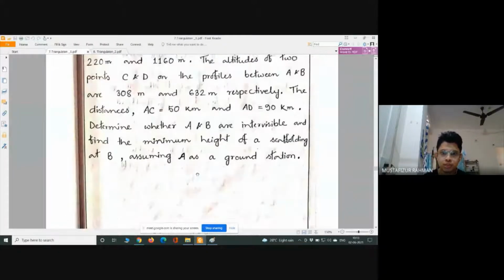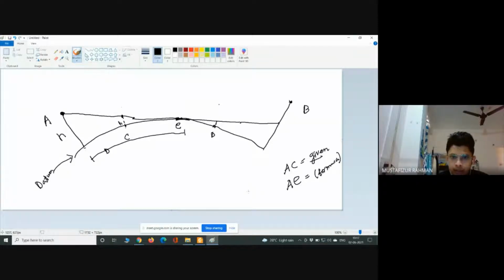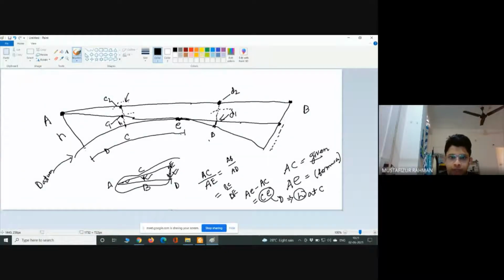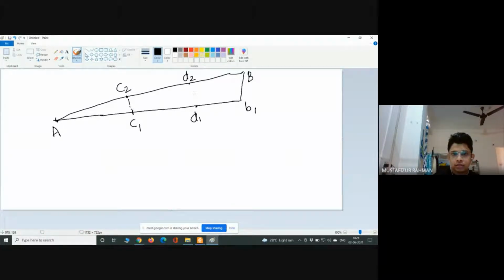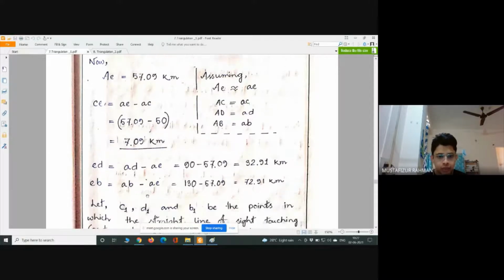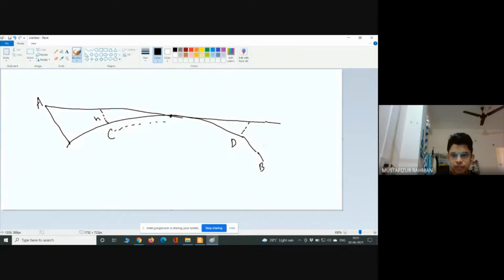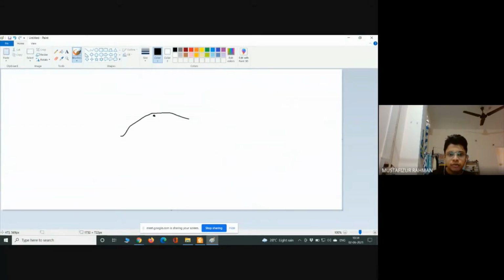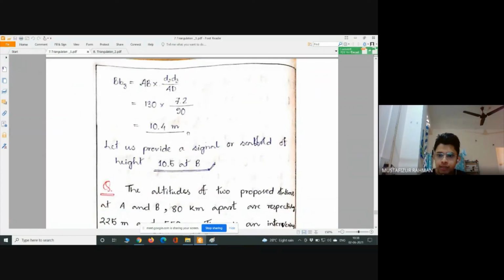6. Triangulation (Part 3)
Here we discuss the numerical of intervisibility of stations